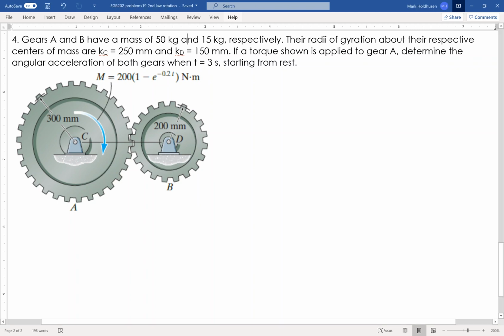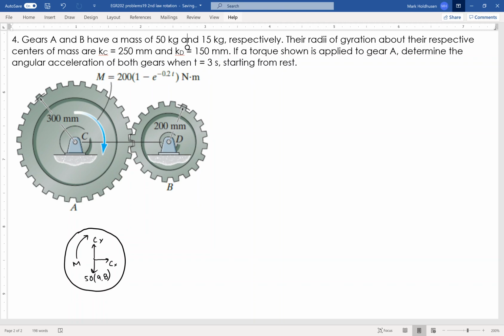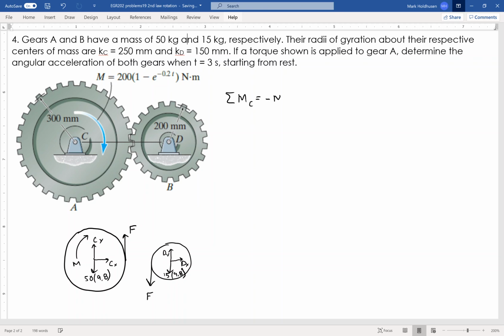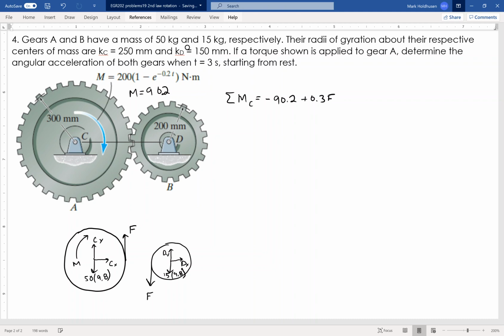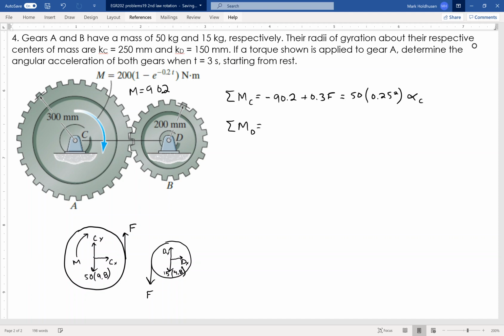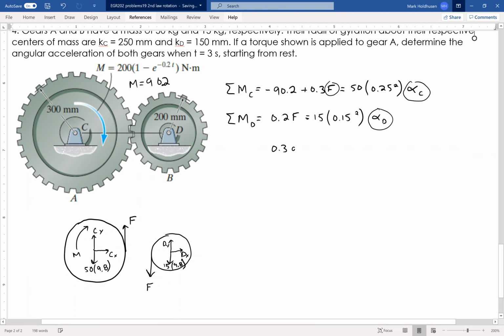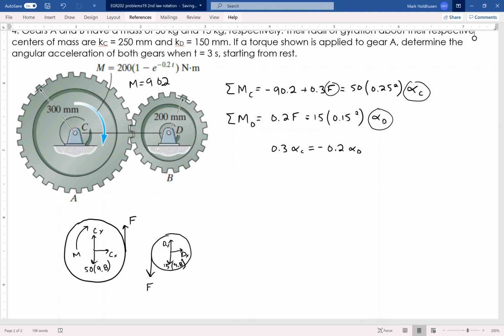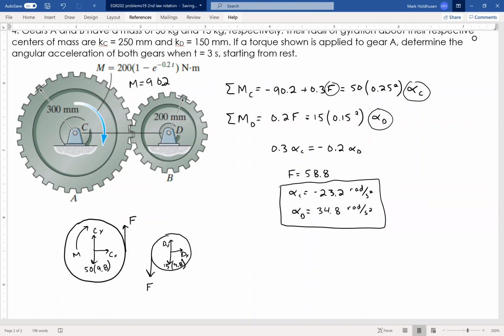Dynamics 15-Apr 2nd Law Rotation/Translation 4